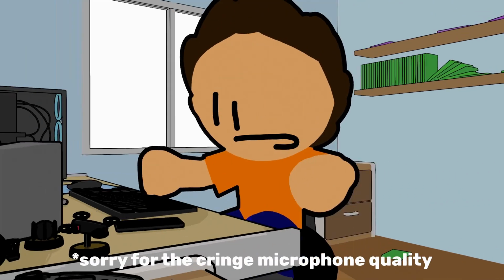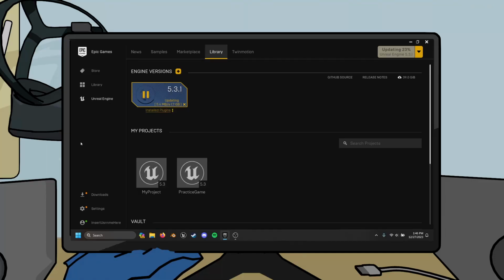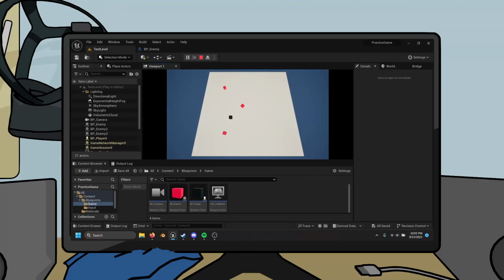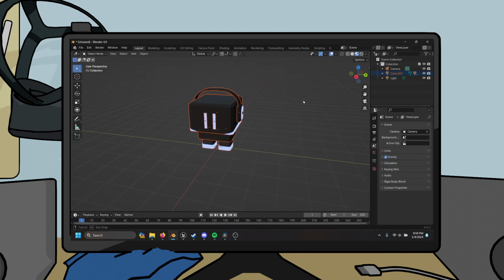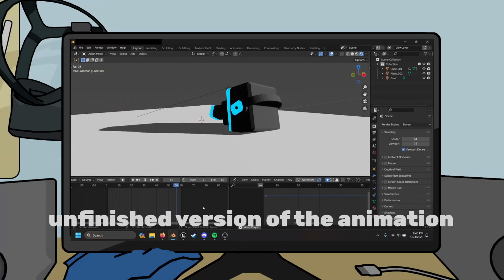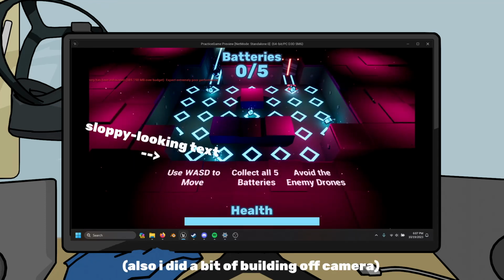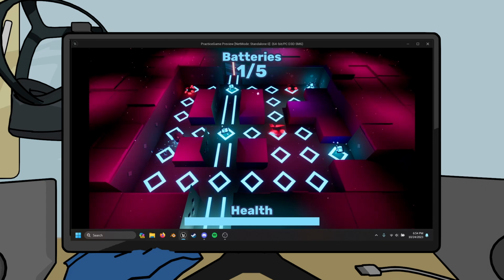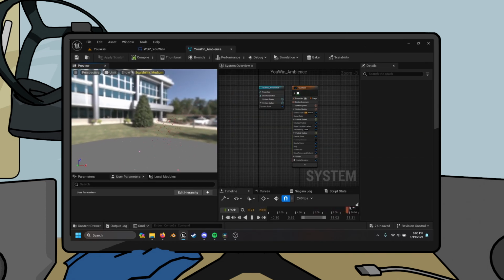Learning Unreal Engine Because of the Unity Runtime Fee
Watch me go insane as i try to learn Unreal Engine 5 because of the Unity runtime fee :D

if you don’t know, back in september of 2023 Unity (the game engine) announced that they would be changing their pricing model so you would have to pay a fee for every time someone installs their game. this raised many questions about reinstalls, piracy, and privacy throughout the game dev community. and as per usual, the internet did their duty and roasted the living hell out of unity lol. even though unity eventually updated these changes and had the CEO at the time (John Riccitiello) step down, many people decided to switch to different engines like Godot and in my case, UE5 :)

Im trying to put more keywords in my descriptions so this video will be pushed by the algorithm more. In other words: i want that dopamine rush

also sorry for the cringe microphone quality, lip smacking, and background noise, i was using my laptop to record this. I have a Quest 2 (which i heard has a good microphone) so i might use that next time.

All of these were from the Rec Room soundtrack, by the way